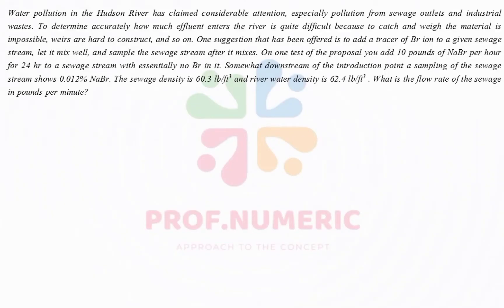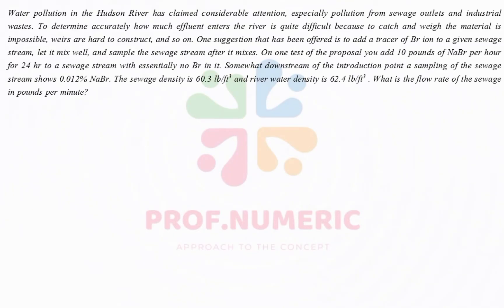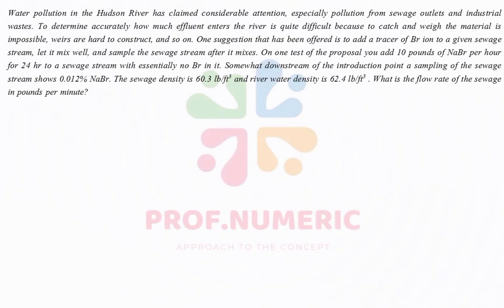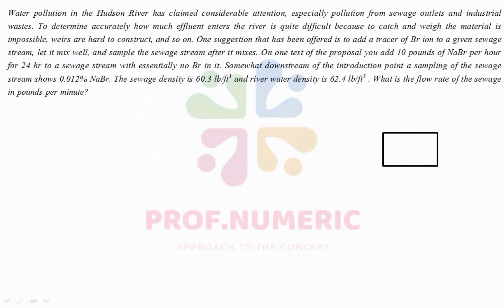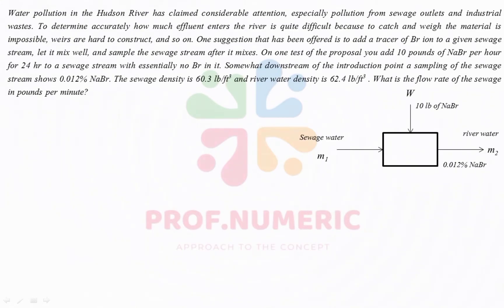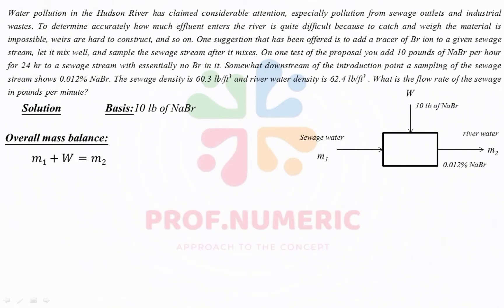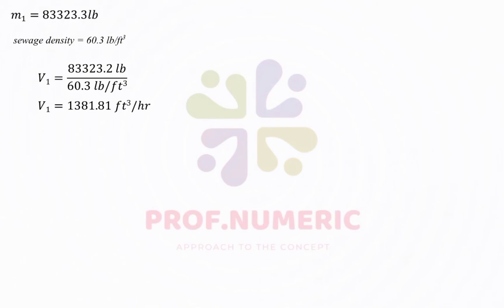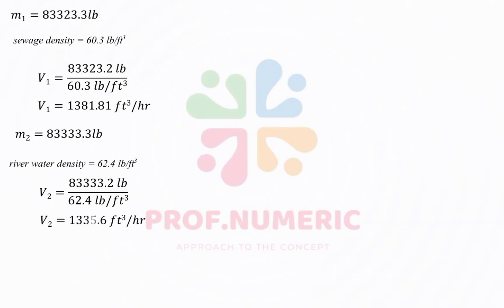Water pollution in the Hudson River has claimed considerable attention | Solution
Water pollution in the Hudson River has claimed considerable attention, especially
pollution from sewage outlets and industrial wastes. To determine accurately how much
effluent enters the river is quite difficult because to catch and weigh the material is
impossible, weirs are hard to construct, and so on. One suggestion that has been offered is
to add a tracer of Br ion to a given sewage stream, let it mix well, and sample the sewage
stream after it mixes. On one test of the proposal you add 10 pounds of NaBr per hour for
24 hr to a sewage stream with essentially no Br in it. Somewhat downstream of the
introduction point a sampling of the sewage stream shows 0.012% NaBr. The sewage
density is 60.3 lb/ft
3 and river water density is 62.4 lb/ft
3
. What is the flow rate of the
sewage in pounds per minute?

link to my playlist Process calculations material and energy balance calculation numerical Chemical Engineering